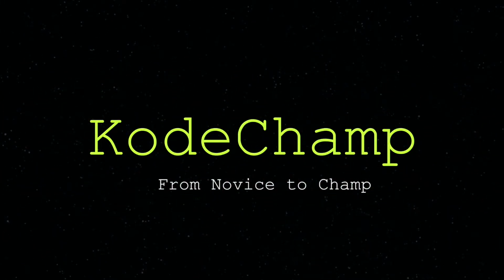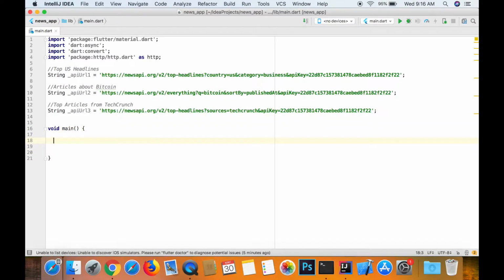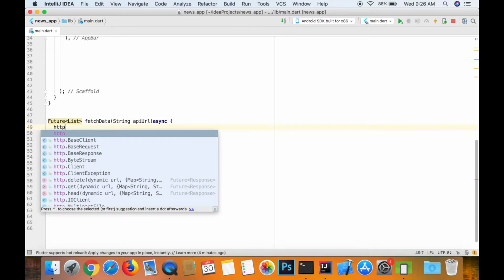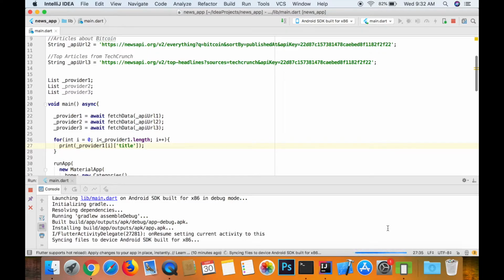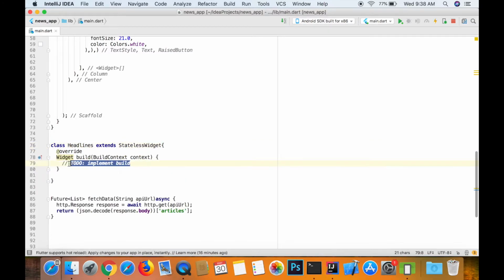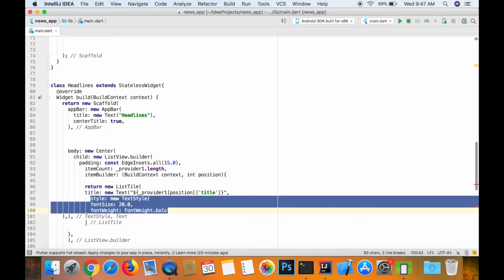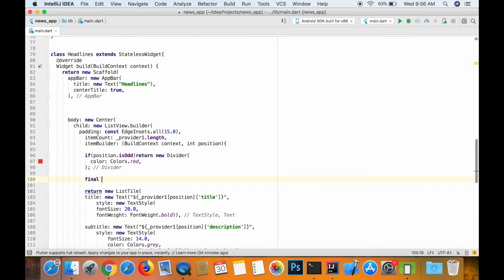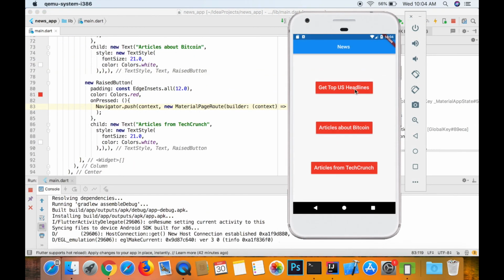Build an Android & IOS App with Flutter that fetches JSON Data from an API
In today’s tutorial I am going to show you how to build an ANDROID and an IOS app from start to finish that fetches news data from several APIs. We will be using the flutter framework and INTELLIJ as our IDE. And I have the app running in the simulators and you can see it running, that both of these apps are running side by side.

[Links]